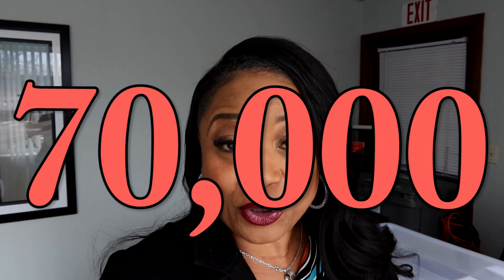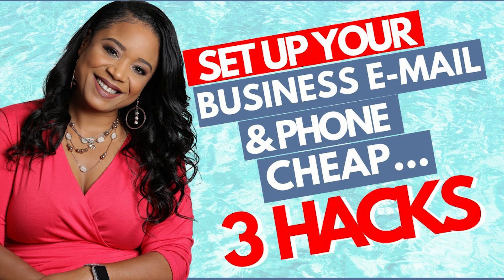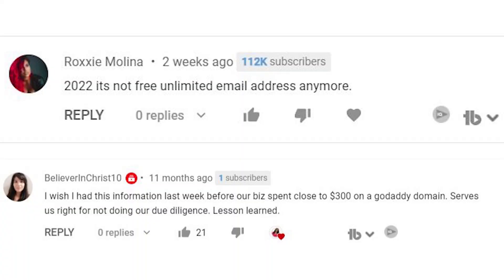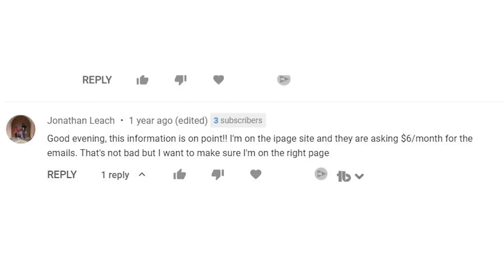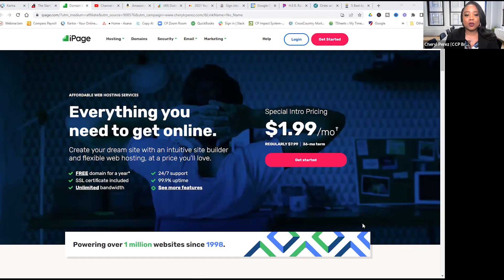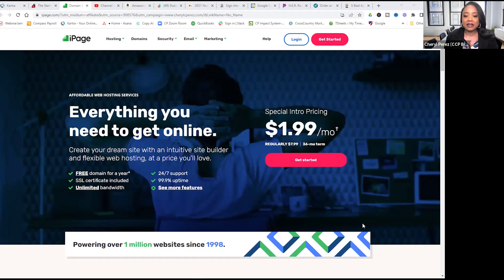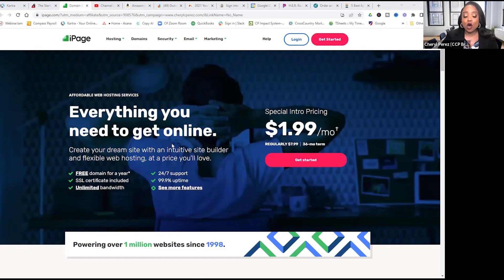HOW TO Get Business Phone and Email Cheap in 2022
FOR MY 2024 Update for my new phone system Recommendation watch here—- 👉🏽
Why You Need a Business Phone Number (And How to Use Your Cell Phone to Do It!)

👉🏽👉🏽👉🏽 Hey Love! Want to learn the steps in order on how to set up your business and get it started? Then grab My Free Training -The Ultimate Start Your Business Roadmap & Training Video

About a year ago….

I did a video on how to set up your business phone and email cheap. And I shared my favorite vendors that I have used for years to create a professional communication structure for pennies on the dollar.

Since then…you have screamed and shouted that my recommendations don’t apply anymore. That in 2022….things have changed.

So….I said to myself, “CP if your peeps are telling you to look into it and give them an update…then that’s what you MUST do…”

So…..that…My Love…is what I’ve done. Today…I’m giving you that update….
Today…I’m telling you that things haven’t changed as much as you think…
Curious?

💖For the links I mentioned in today's video and to grab your free gift(s) that will rock your world and give you exactly what you need to get to that next level

💖Check out my FAVE SYSTEMS AND TOOLS I use to make my business hum like a well oiled machine. and they will help you too (and keep your expenses...LOW, LOW, LOW). I RECOMMEND THESE

💖Check out these TOP TOOLS I USE that make my business, as well as my other followers' businesses, very successful! I RECOMMEND THESE:

💖 I recommend you check out my top videos and recommended playlists details about starting & scaling the business of your dreams 👉👉🏾